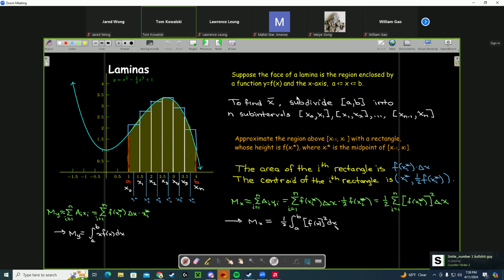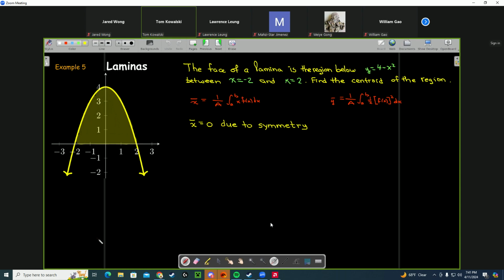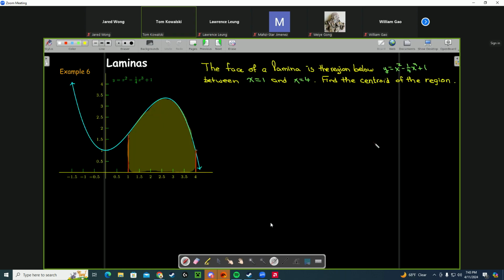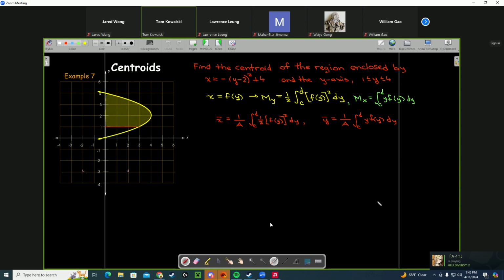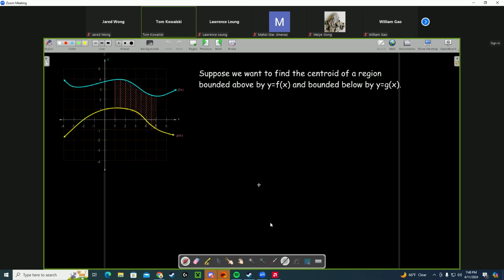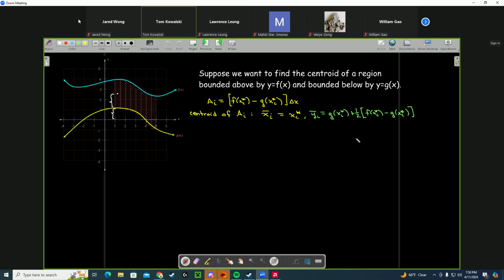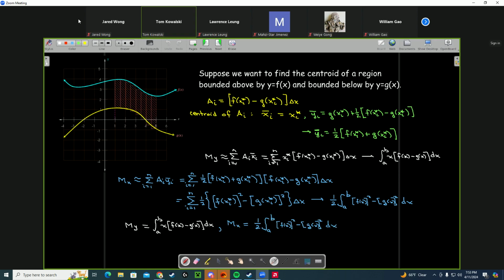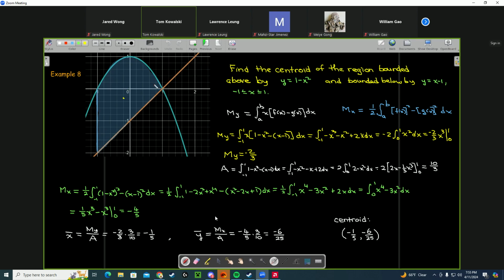Math thingy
yp[